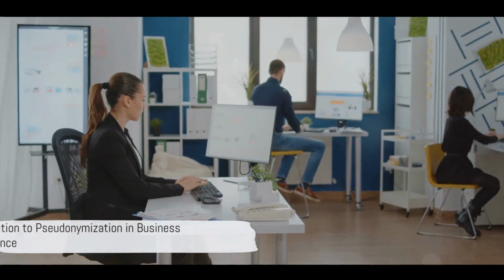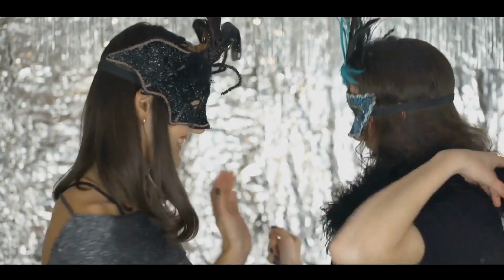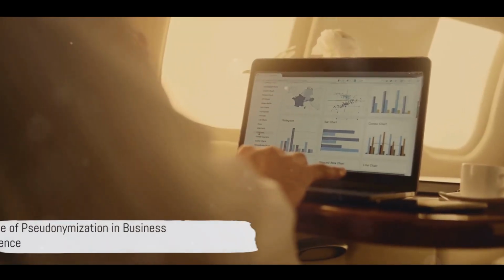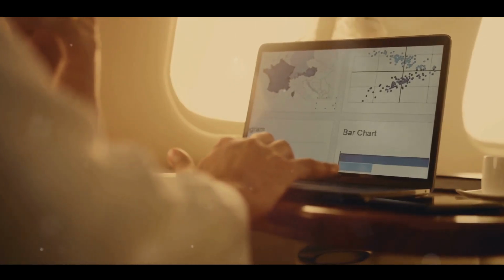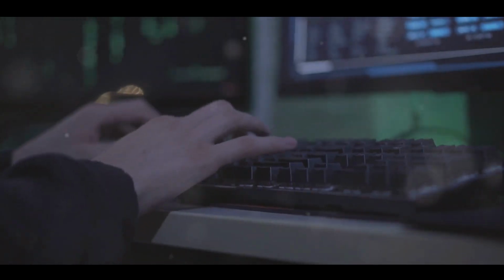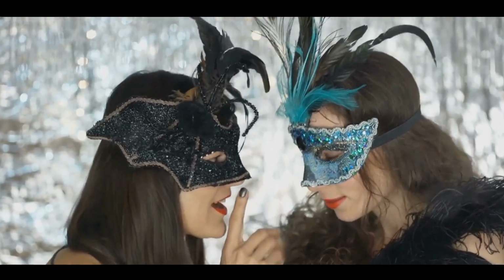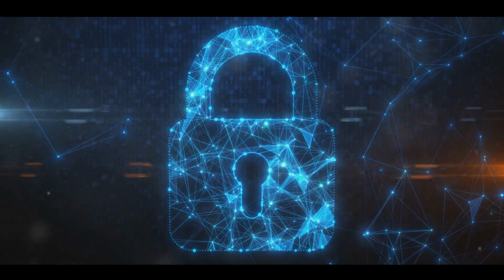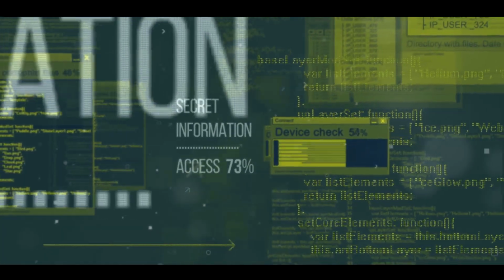What does Pseudonymization mean in BI? - Beginner's Guides in Business Intelligence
Welcome to our Beginner's Guides in Business Intelligence series! In this installment, we're exploring a key aspect of data management and privacy - Pseudonymization. This concept is fundamental to the world of Business Intelligence (BI) and has significant implications for businesses across all sectors and sizes.
OUTLINE:
00:00:00 Introduction to Pseudonymization in Business Intelligence
00:00:39 The Role of Pseudonymization in Business Intelligence
00:01:31 Pseudonymization vs. Anonymization
00:01:55 The Benefits of Pseudonymization in Business Intelligence
00:02:40 End Sting

In our Introduction to Pseudonymization in Business Intelligence, we provide a succinct overview of the importance of data privacy and security in today's digital age. We highlight how pseudonymization fits into this landscape and why it's a concept you need to understand, whether you're a seasoned BI professional or a business owner looking to harness the power of data analysis.

Following the introduction, we delve deeper into The Role of Pseudonymization in Business Intelligence. Here, we discuss how pseudonymization works to protect sensitive data by replacing identifying fields within a data record with artificial identifiers or pseudonyms. This ensures that individuals who are the subjects of the data cannot be directly identified without additional information.

Next, we tackle the topic of Pseudonymization vs. Anonymization. Many people often confuse these two terms, but they have distinct differences. We clarify these differences, explaining how pseudonymization allows for a certain level of re-identification under specific conditions, while anonymization aims to completely remove the possibility of re-identification.

Moving on, we discuss The Benefits of Pseudonymization in Business Intelligence. We shed light on how pseudonymization can serve as a powerful tool in BI, helping companies to comply with data protection laws like the GDPR, while also enhancing their data analysis capabilities. We provide concrete examples to illustrate how businesses can gain from implementing pseudonymization in their BI operations.

Kewords: Business Intelligence, Pseudonymization, Data Privacy, Data Management, Data Security, Artificial Identifiers, Anonymization, Re-identification, Data Protection Laws, GDPR, Data Analysis, BI Operations, Digital Age, Sensitive Data, Data Record, Identifying Fields, Data Subjects, Direct Identification, Additional Information, Distinct Differences, Powerful Tool, Concrete Examples, Knowledge Management, Secure Business Data, Insightful Content

Whether you're a BI expert seeking to refresh your knowledge, or a newcomer eager to understand the basics, this video is designed for you. We aim to demystify the concept of pseudonymization in BI, equipping you with the knowledge needed to effectively manage and secure your business data.